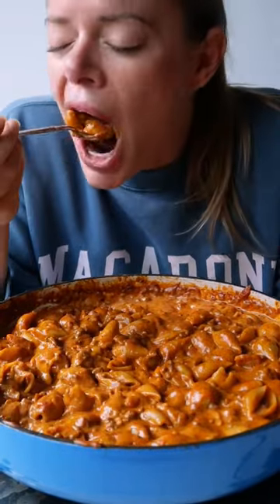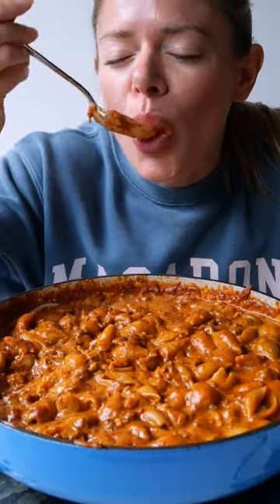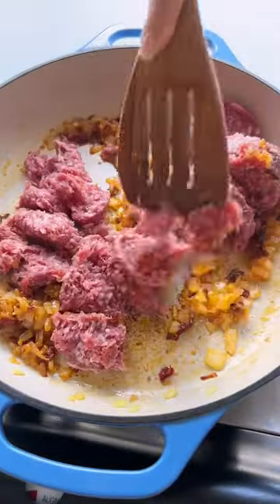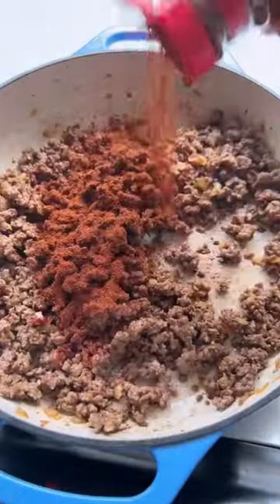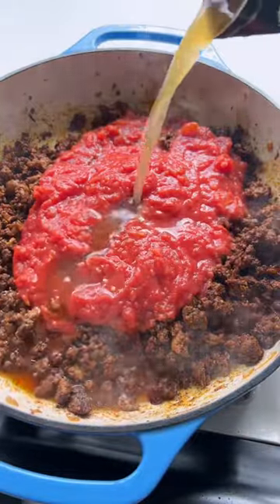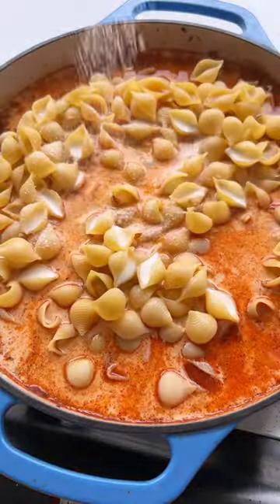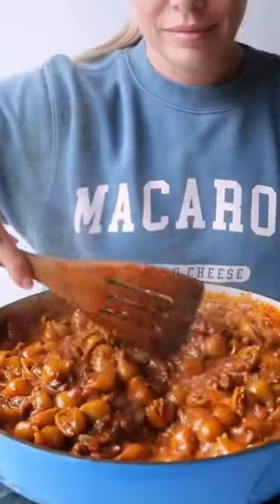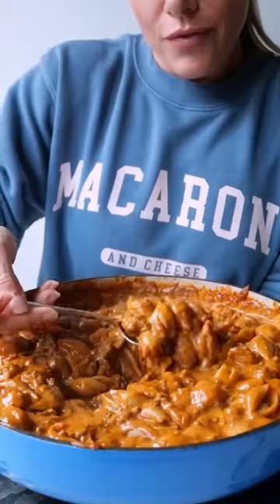One Pot Chipotle Chili Mac + Cheese -- Recipe + link to MACARONI merch in description!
Chipotle Chili Mac + Cheese:

✨ Make your chili: Sauté a small onion in EVOO over medium heat w/ some salt until translucent, then add a few cloves minced garlic and cook till fragrant (about a minute), then add chopped up chipotles in adobo and sauté another minute or so. I used 2 and it was a good level of spicy for us wimps, but add as many as you’d like. 😅 Add a lb of ground beef (and more salt) and brown (not just till it turns brown, you want bits of caramelized meat throughout), then add spices. I added ~ 2-3 tbsp chili powder, a tbsp cumin, tbsp paprika, 1/2 tbsp coriander, and 1/4 tsp cayenne. Stir spices into the meat and toast them for a minute or two. Then add a 15oz can crushed tomatoes (I used finely chopped by @pomiusa ) and 8oz beef bone broth. Salt again to taste.
✨ Turn it into mac + cheese: Add 1 lb short pasta of your choice to the chili along with 8oz more of bone broth and 3 cups whole milk. Add salt (again) and stir to combine. Let that simmer on medium/medium low until noodles are just about al dente, then turn off the heat and stir in 6oz each of shredded sharp cheddar and velveeta. You can put the velveeta in the freezer for a while to grate or just cube it up like I did. Though I’d recommend cubing it as small as you can so your arm doesn’t feel like it’s going to fall off from stirring so much. Once the cheese has melted and the pasta is al dente, it’s done!
✨ Serve on its own or with a dollop of Greek yogurt (or sour cream) and some fresh scallions or chives. 🤌🏻 About 500 cals + 30g protein/serving. Add beans + nutritional yeast for more fiber! 🫶